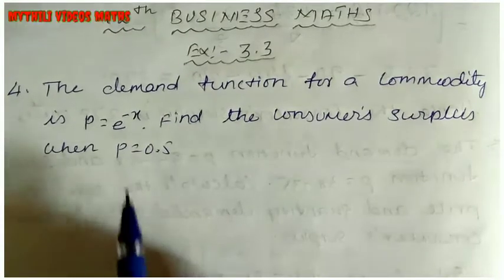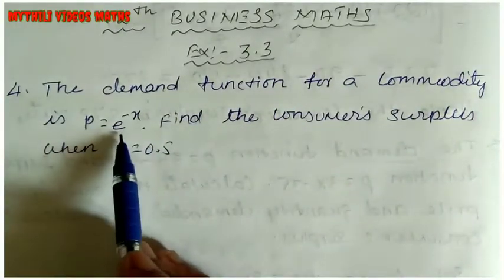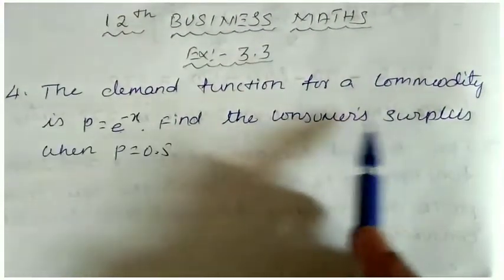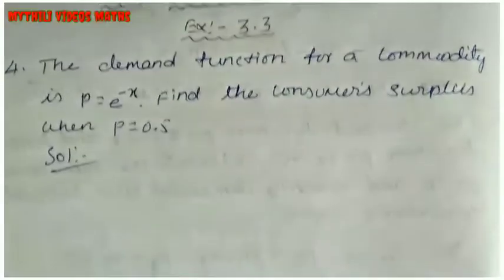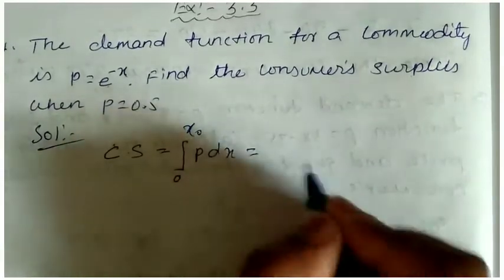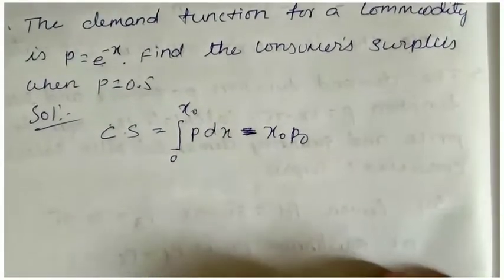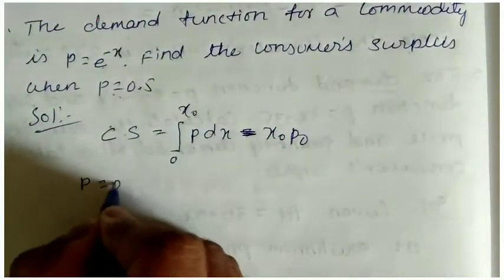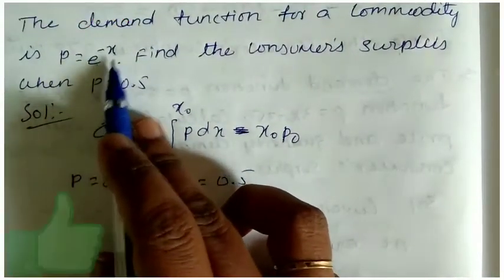12th Business Maths|Exercise 3.3|Sum 4